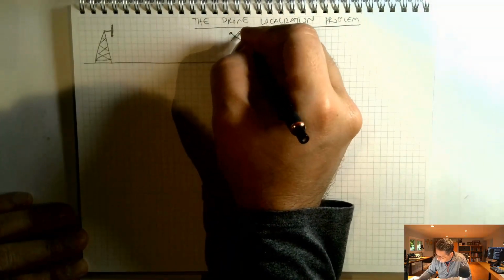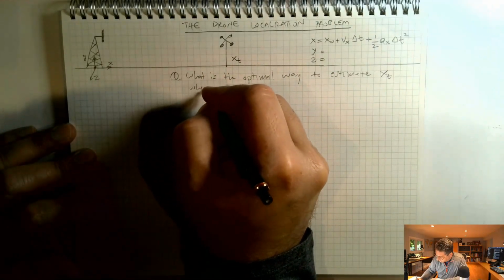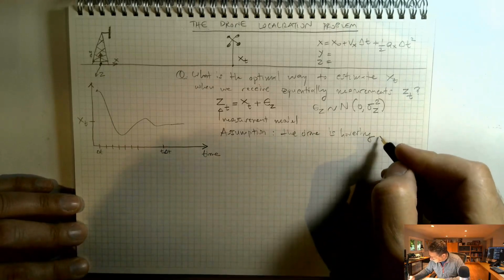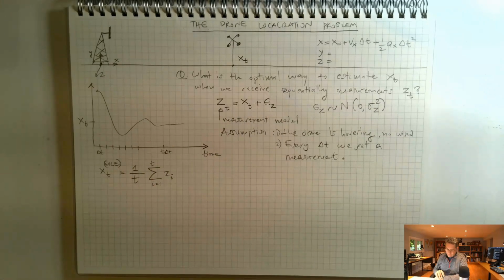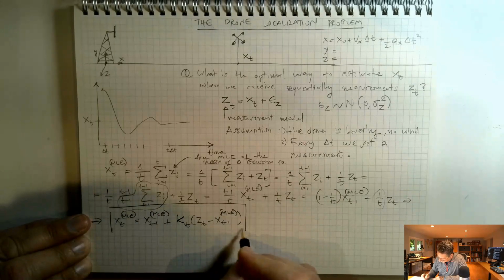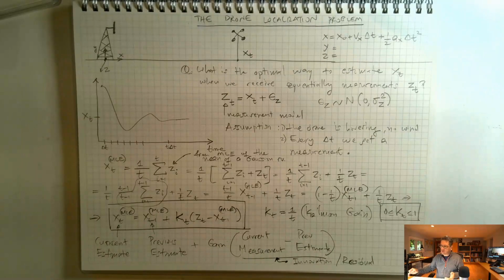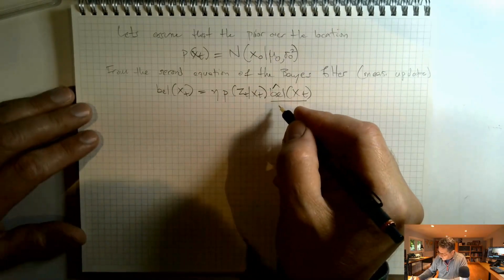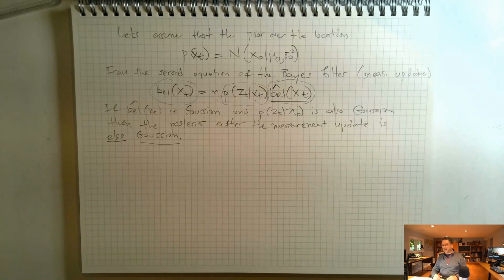Drone online localization